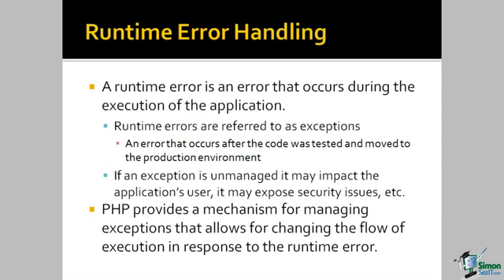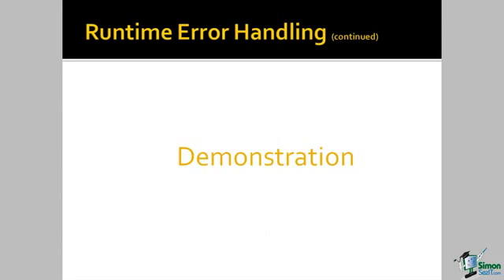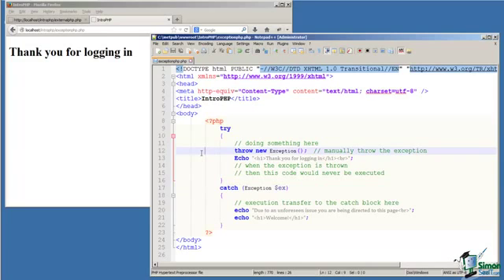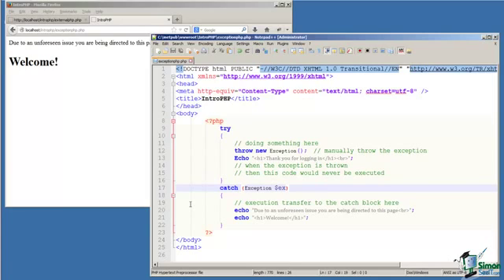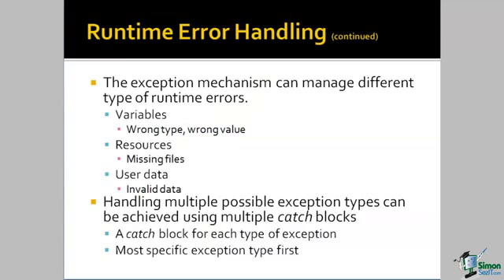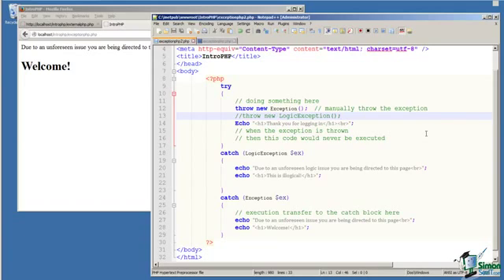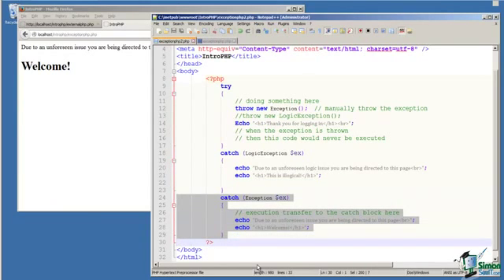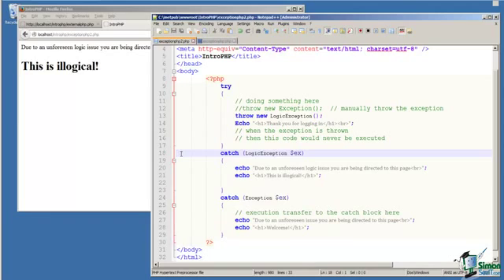PHP Programming for Beginners part 13